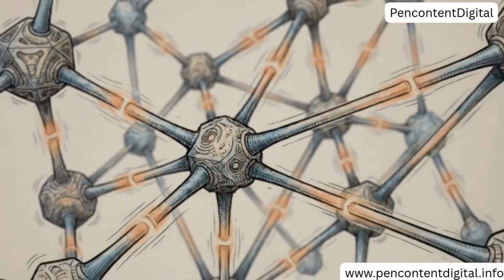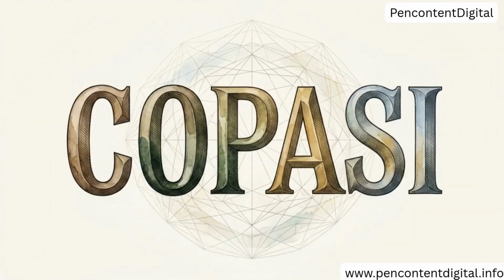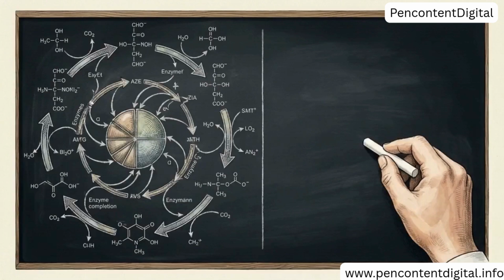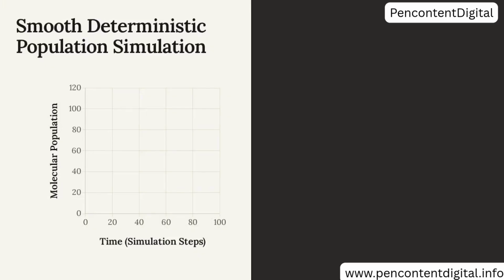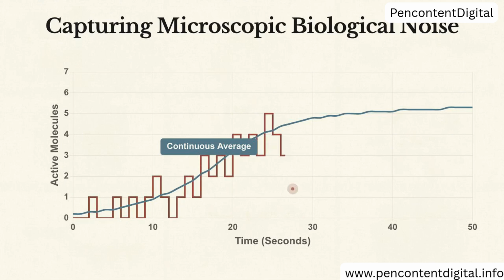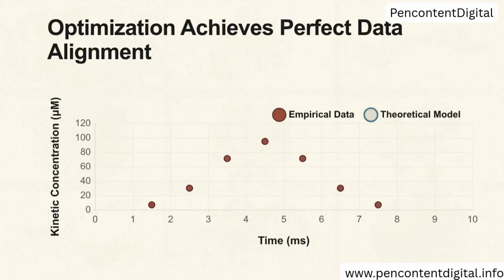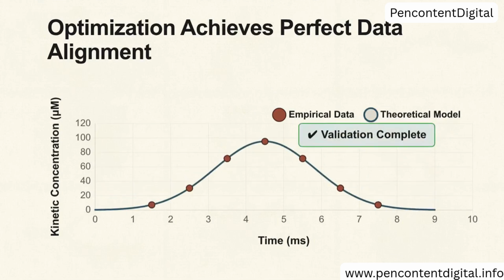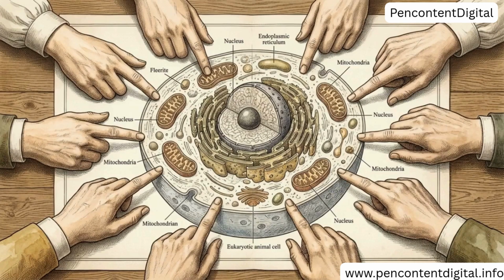COPASI Tutorial for Systems Biology | Biochemical Network Modeling, Simulation & Analysis Explained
🧬 Want to master COPASI for systems biology and computational biology research?

In this video, you'll discover how COPASI (COmplex PAthway SImulator) helps researchers model, simulate, and analyze biochemical networks, metabolic pathways, enzyme kinetics, and complex cellular processes with powerful computational tools.

Learn how scientists, bioinformaticians, biotechnology professionals, and students use COPASI for deterministic and stochastic simulations, parameter estimation, sensitivity analysis, systems biology research, and drug discovery.

✔ What is COPASI?
✔ Biochemical Network Modeling
✔ Deterministic & Stochastic Simulation
✔ Time-Course Simulation
✔ Steady-State Analysis
✔ Parameter Estimation
✔ Sensitivity Analysis
✔ Enzyme Kinetics Modeling
✔ Metabolic Pathway Analysis
✔ SBML Import & Export
✔ Drug Discovery Applications
✔ Best Practices for Systems Biology Modeling
✔ Future Trends in Computational Biology

Whether you're a student, researcher, bioinformatician, biotechnology professional, pharmaceutical scientist, or computational biologist, this video provides practical insights into building, simulating, and analyzing biological systems using COPASI.

💬 Which area of computational biology interests you the most—metabolic pathway modeling, enzyme kinetics, systems biology, or drug discovery?

👍 If you found this video helpful, don't forget to Like, Share, and Subscribe for more tutorials on computational biology, biotechnology, bioinformatics, AI in life sciences, engineering software, and scientific research tools.